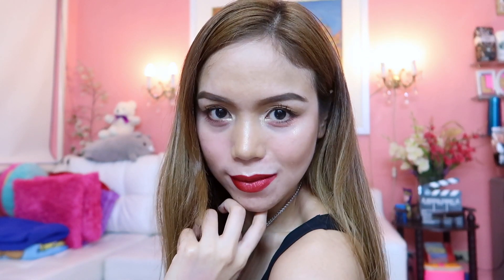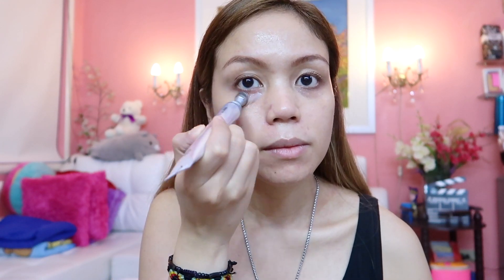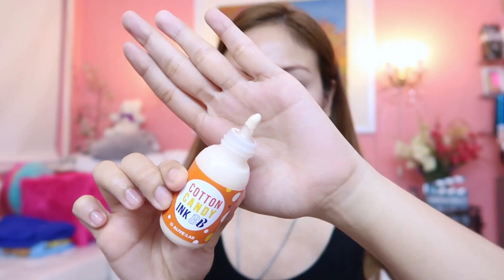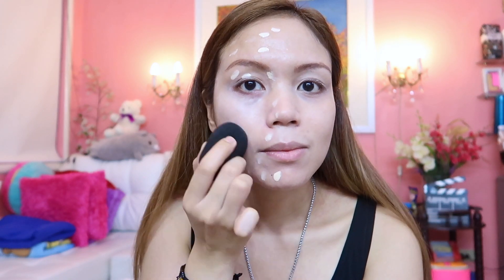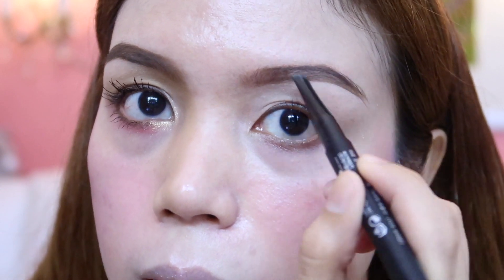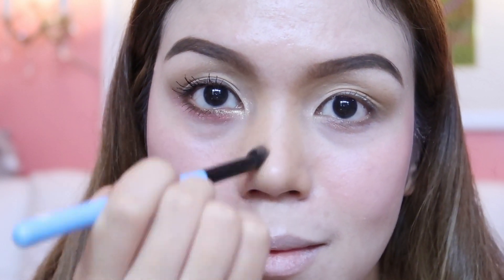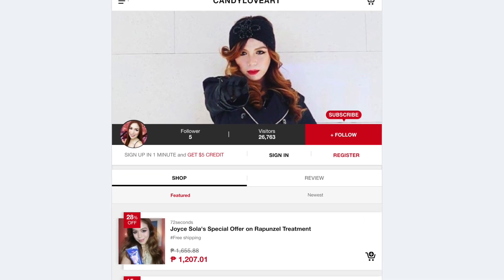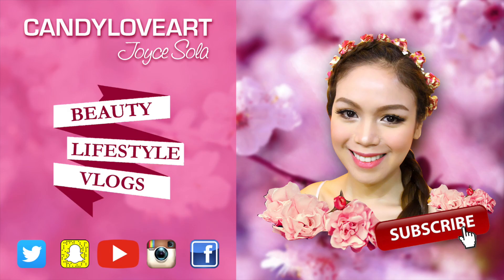TRYING OUT CHARIS MAKEUP (KBEAUTY) - candyloveart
CHARIS PRODUCTS:
ROMAND PERFECT STYLING EYE PALETTE IN GLAM DAY